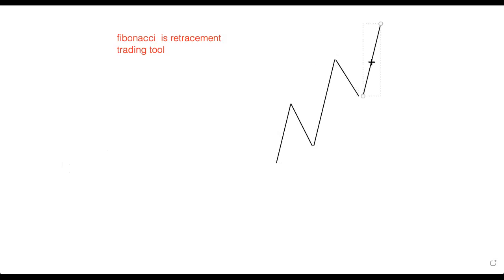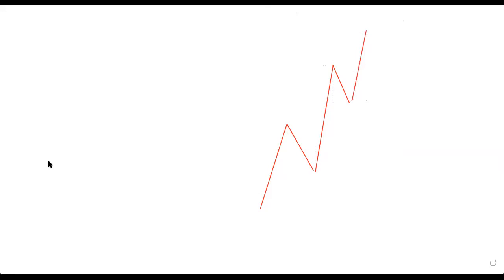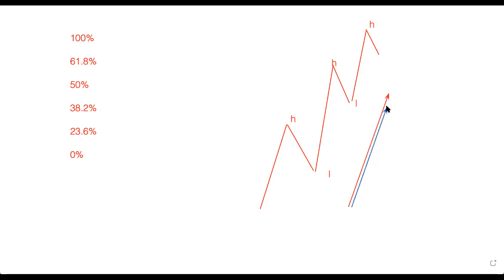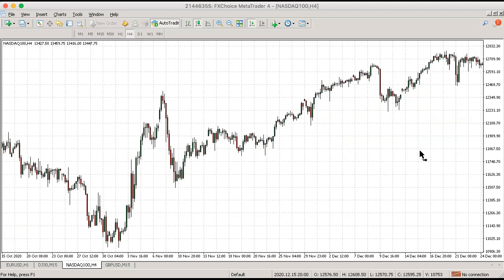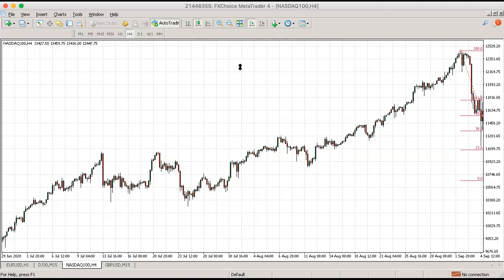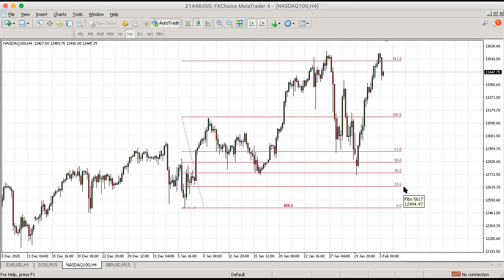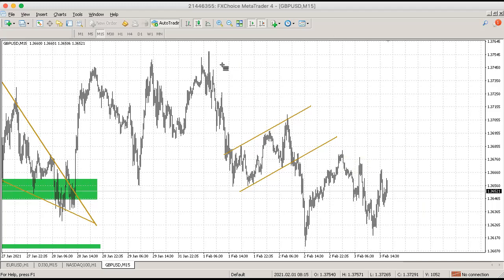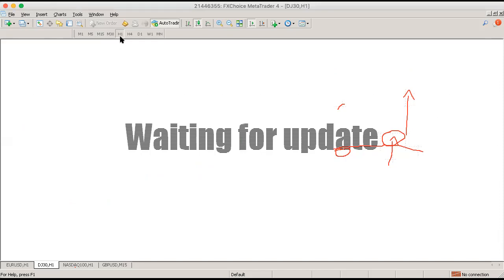Everything you need to know about Fibonacci Trading by Sir Kuda